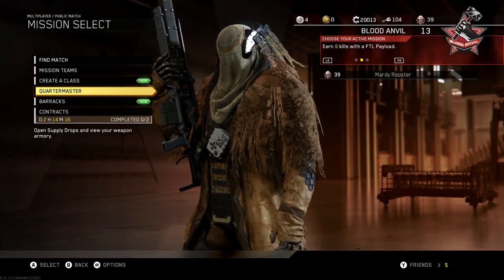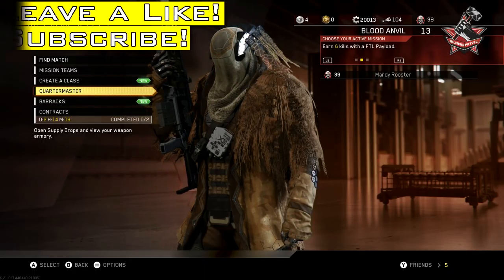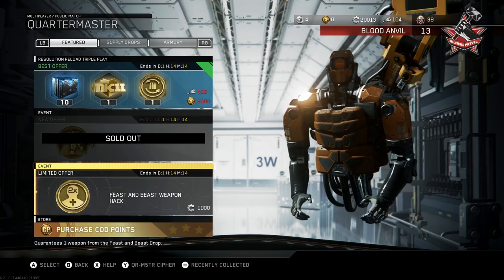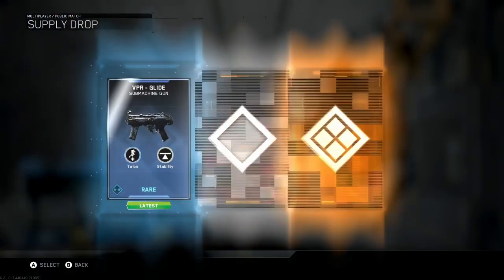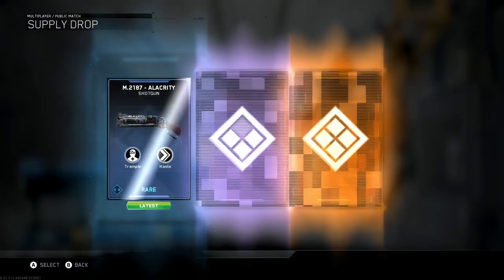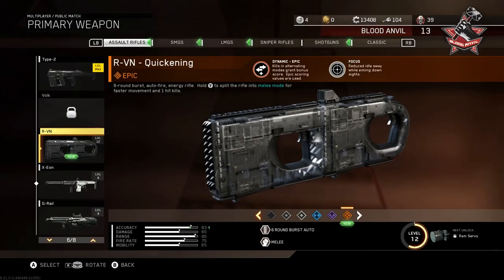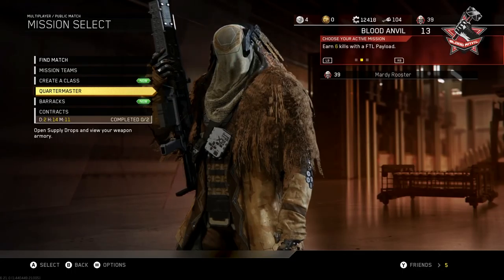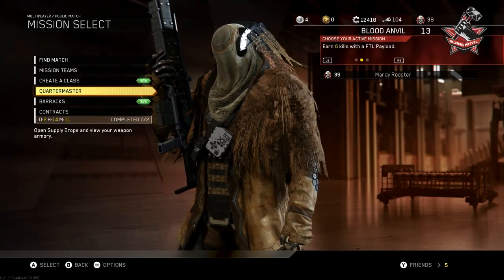Call of Duty IW - *FREE* Epic NV4 *Honey Badger* + Beast From Beyond hack OPENING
call of duty infinite warfare has a free weapon! BUT for this weekend only! If you guys want to see more iw videos, let me know!